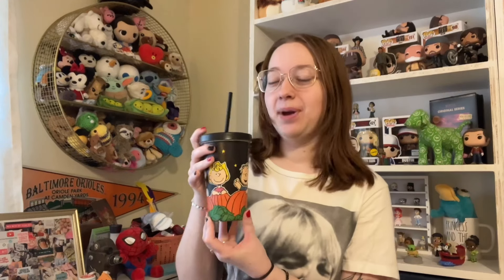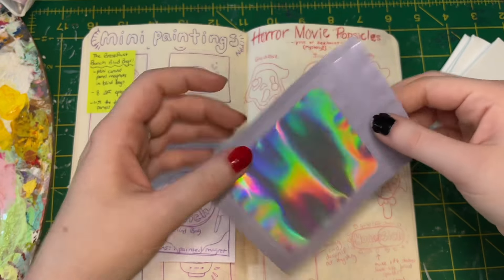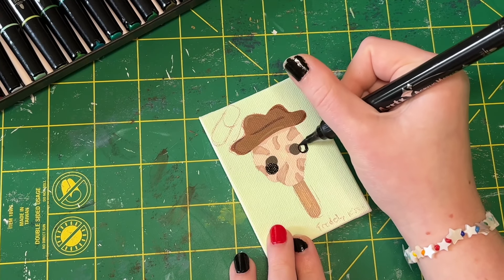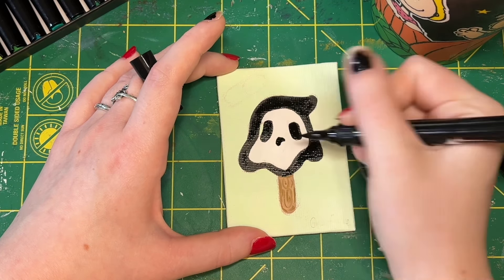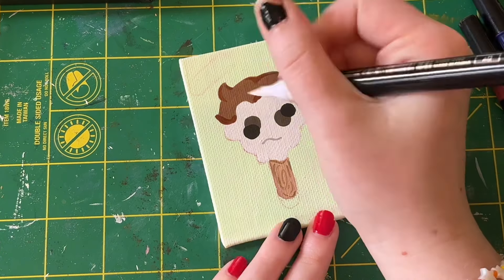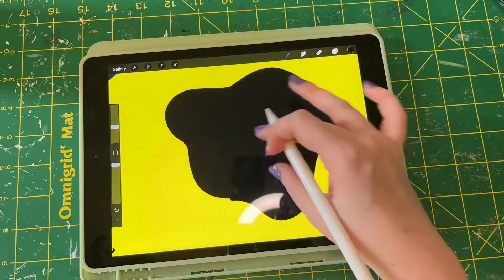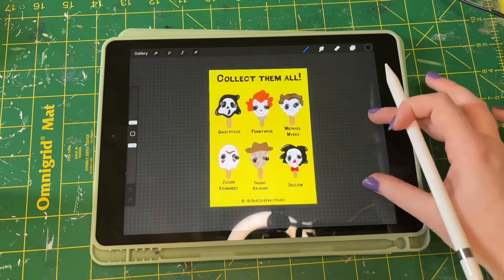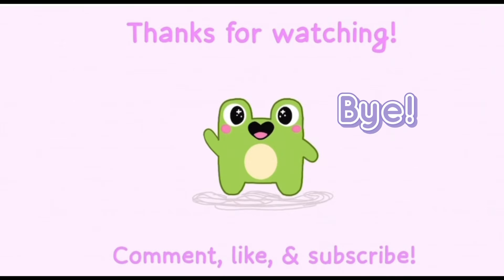coffee and create #10 | let’s make some horror movie themed blind bags!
Posting this video a day early not only to make up for the fact that I wasn’t able to finish a different video to post last Friday but also because it’s Halloween! I really hope you all enjoy this video where I’m working on these Horrorsicle blind bags!

🎶 music 🎶

store by Lukrembo

LOGI Autumn Moment by the Window